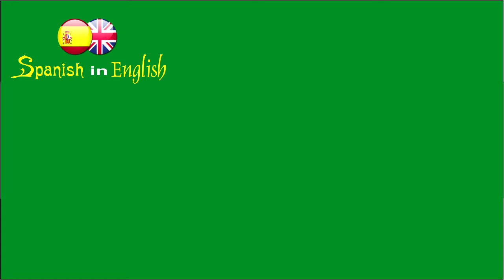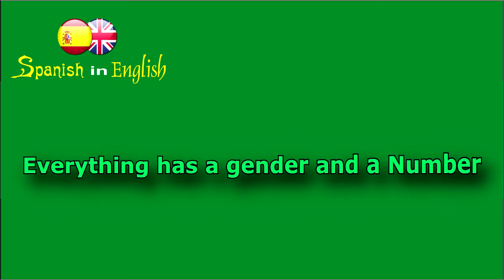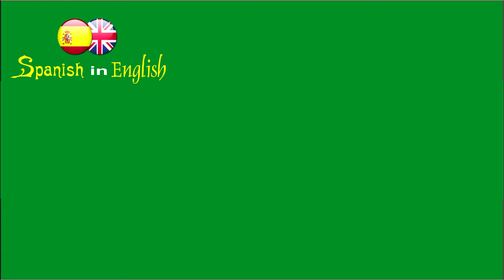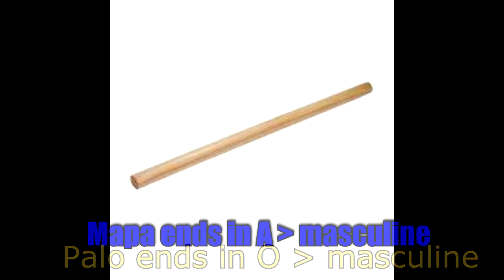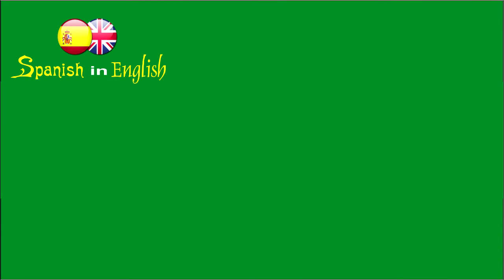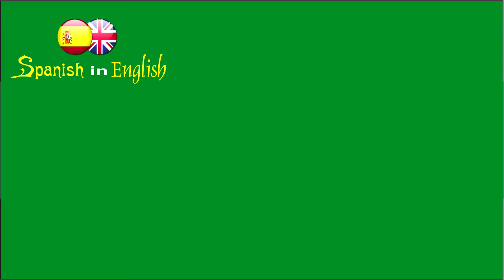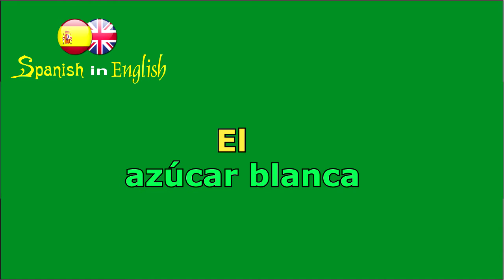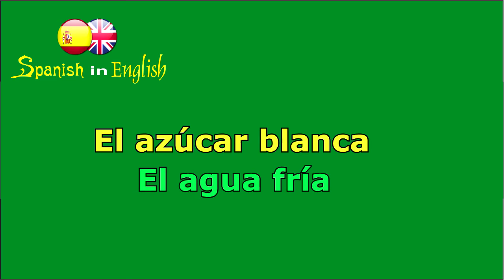Spanish in English Gender and Number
What are Gender and Number and what do they have to do with Spanish?  Even if you don't know a word about grammar, this  podcast will help!